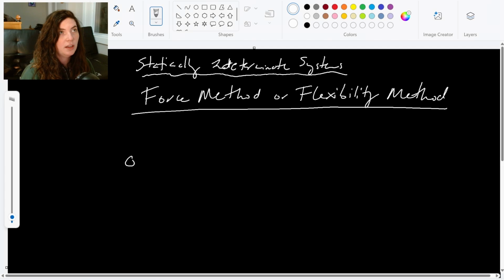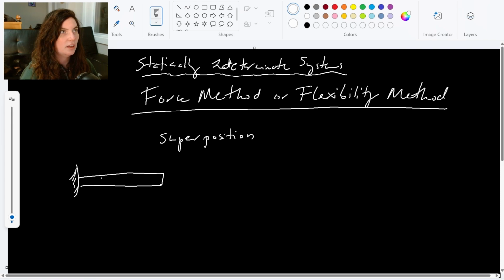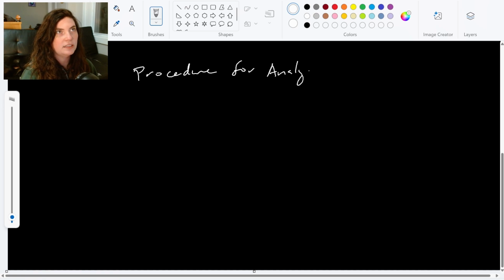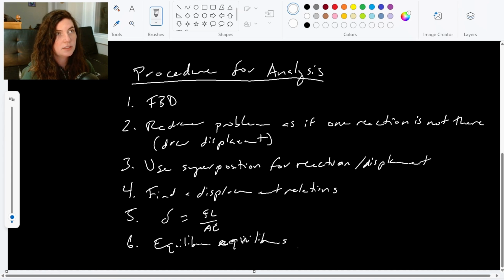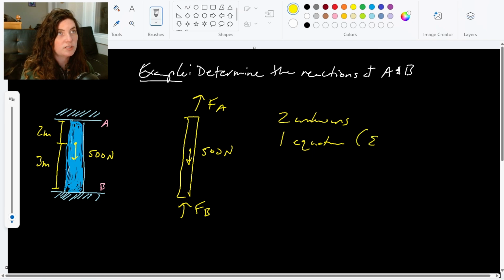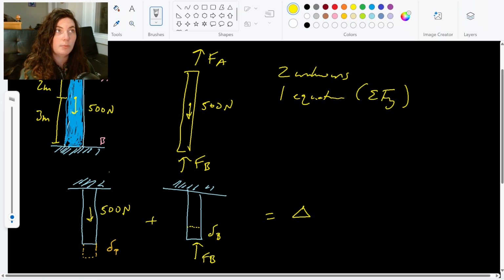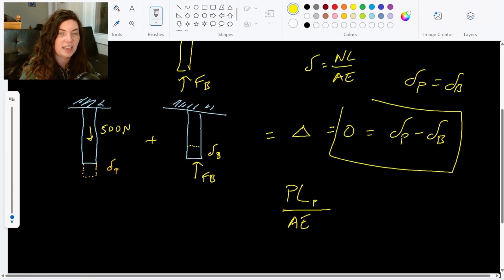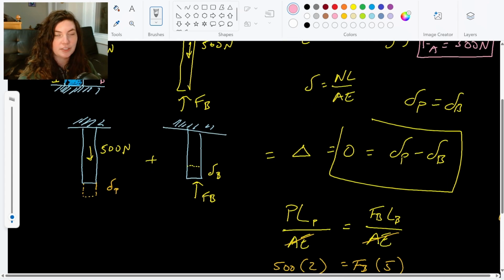Statically Indeterminate Systems: Flexibility Method - ENG 217 Strength of Materials - Lesson 15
This video gives a brief introduction to statically indeterminate systems.
0:01 What is the flexibility or force method? How to solve statically indeterminate systems?
9:15 Example 1